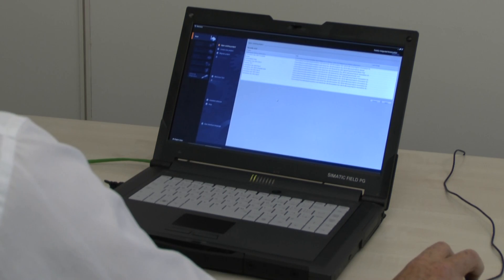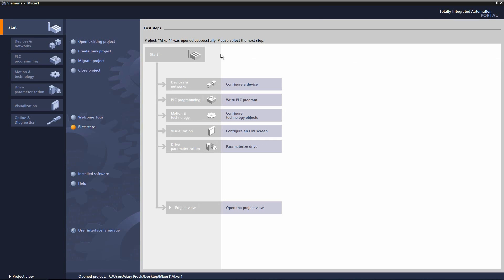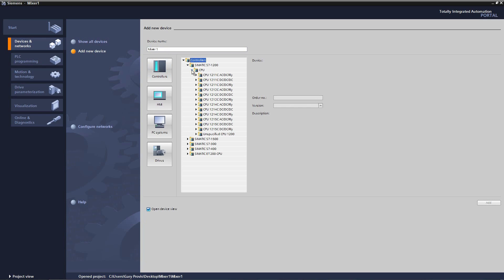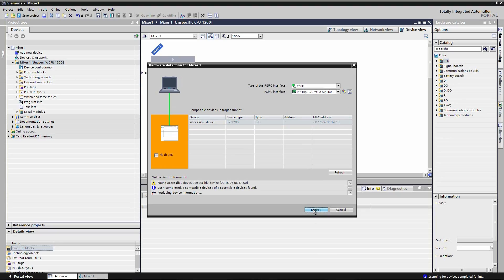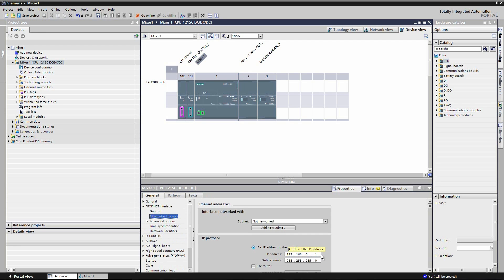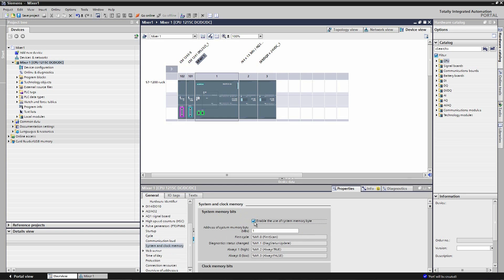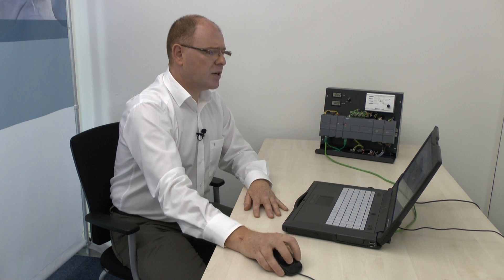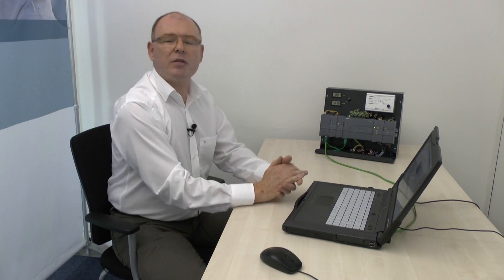Automation Tasks: Getting Started with SIMATIC S7-1200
Getting started with SIMATIC S7-1200 and TIA Portal could not be simpler, we will guide you through the first steps in successfully creating your first project, we will show you how to create a project, detect the hardware configuration, change the CPU properties and then download these changes. Your CPU will then be in a RUN state ready for further programming. This video is the first of 3 in our Mixer project series, the second adds a HMI and the 3rd a remote I/O station.